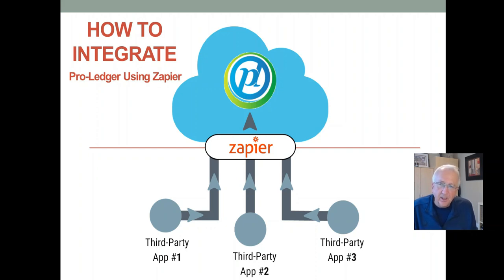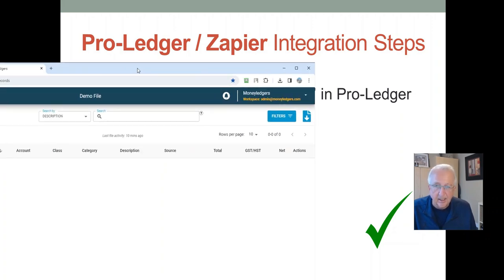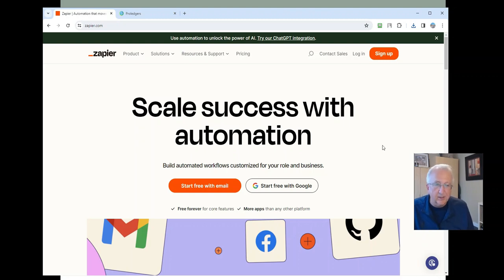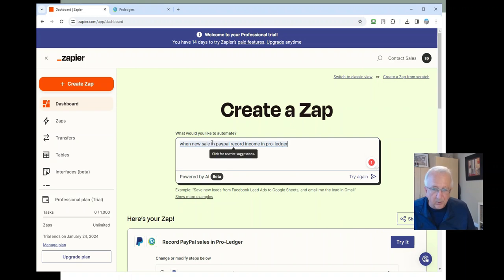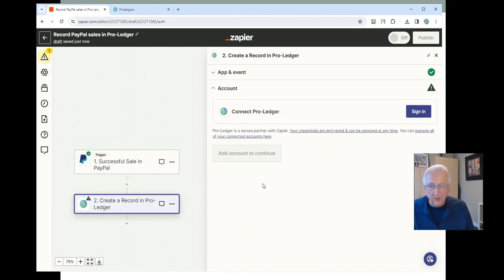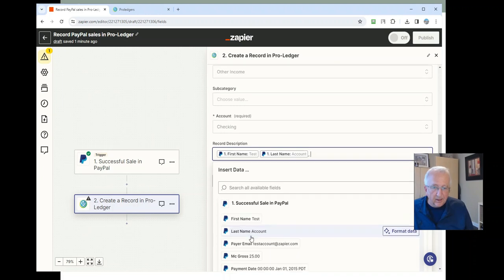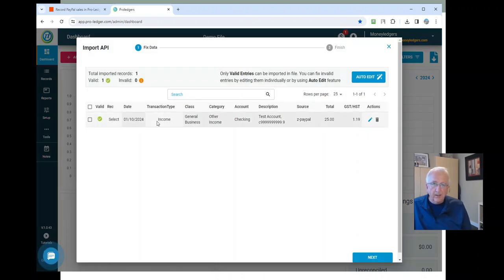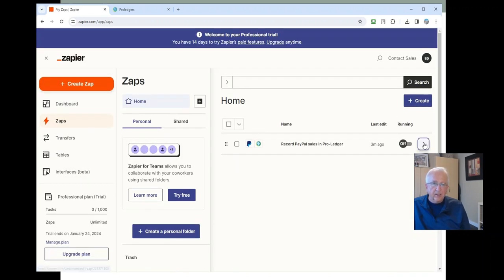Automate bookkeeping entries using our Zapier integration feature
New for 2024! In just a few minutes, you can easily set up automated workflows (called Zaps) that connect Pro-Ledger Online with the other apps you use.Zapier allows you to connect Pro-Ledger Online with 6,000+ apps to automate your work. The Zapier integration within Pro-Ledger is free to all Pro-Ledger customers. The integration requires a Zapier account. Review Zapier’s pricing page for more information.